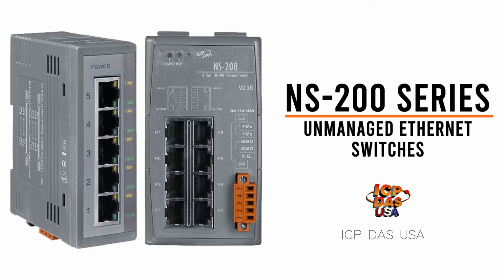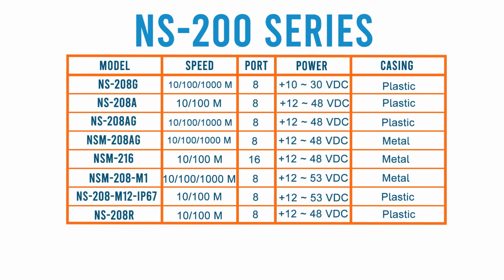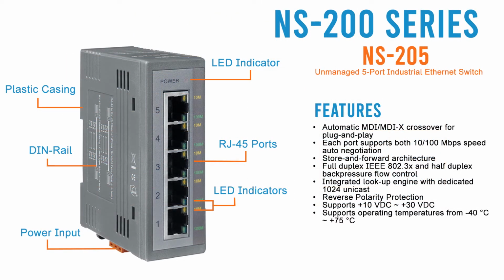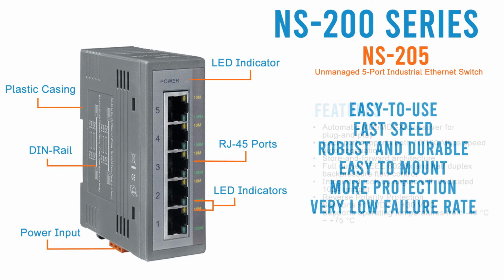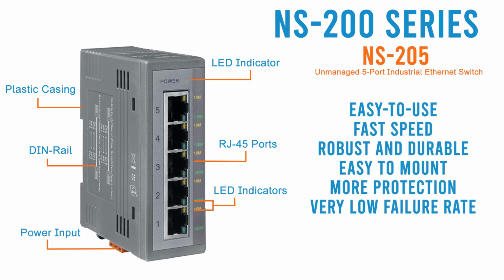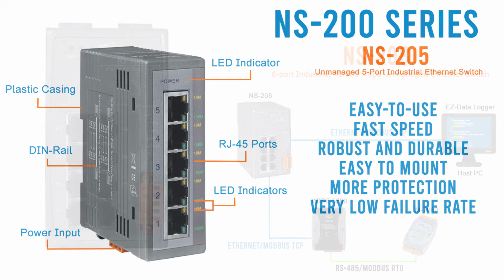NS-200 Series: Unmanaged Ethernet Switches | ICP DAS USA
The NS-205 is a compact, robust and durable 5-port industrial Ethernet switch. It has 5 Ethernet switching ports that support 10/100 Base-TX, with 10/100M auto-negotiation and an auto MDI/MDI-X function. It is very easy to use with plug-and-play. Through its 5 ports it can connect with 5 workstations and automatically switch the transmission speed (10 Mbps or 100 Mbps) for corresponding connections. The flow control mechanism is also negotiated. There is activity/link/data rate LED indicators for each port, which makes it easy to trouble-shoot. Port connectors are shielded RJ-45. It contains "soft start" function with overload protection and high-low voltage protection.